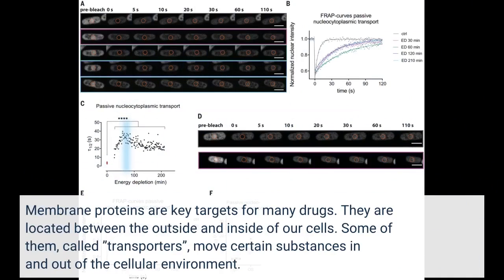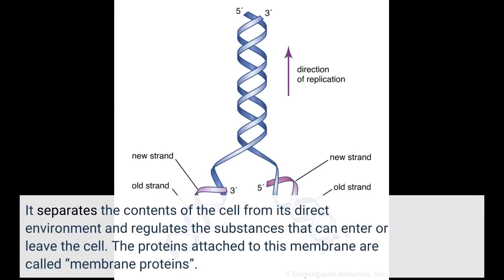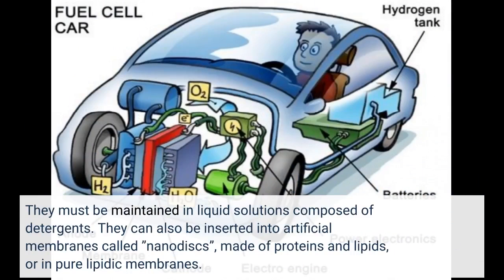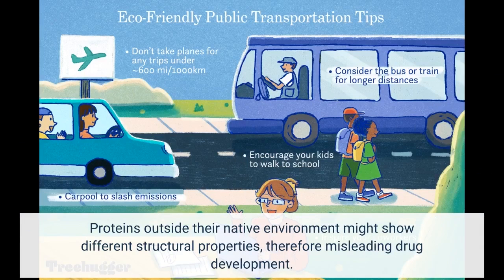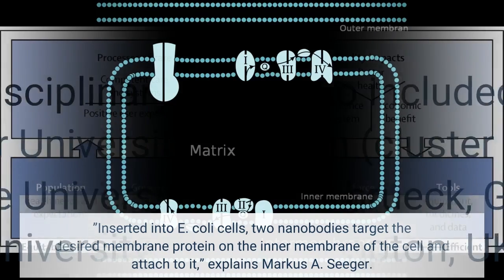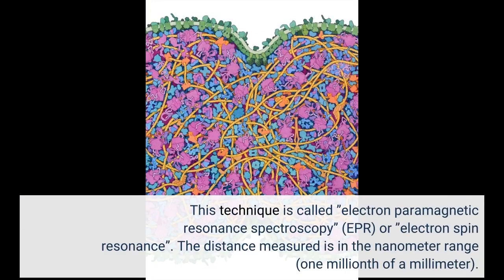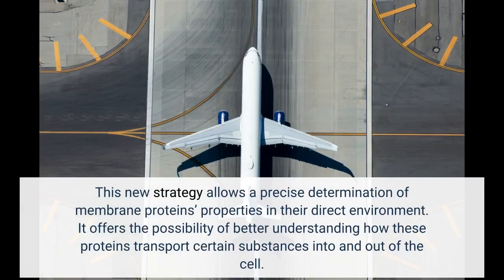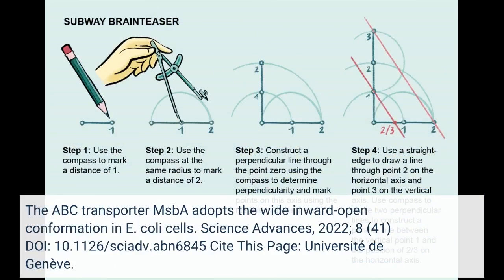A revolutionary method to observe cell transport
Membrane proteins are key targets for many drugs. They are located between the outside and inside of our cells. Some of them, called ”transporters”, move certain substances in and out of the cellular environment. Yet, extracting and storing them for observation is particularly complex. A team from the University of Geneva (UNIGE), in collaboration with the University of Zurich (UZH), has developed an innovative method to study their structure in their native environment: the cell. The technique is based on electron spin resonance spectroscopy. These results, just published in the journal Science Advances, may facilitate future development of new drugs. In living organisms, each cell is surrounded by a cell membrane (or ”cytoplasmic membrane”). This membrane consists of a double layer of lipids. It separates the contents of the cell from its direct environment and regulates the substances that can enter or leave the cell. The proteins attached to this membrane are called ”membrane proteins”.
Located at the interface between the outside and inside of the cell, they carry various substances across the membrane — into or out of the cell — and play a crucial role in cell signaling, i.e. in the communication system of cells that allows them to coordinate their metabolic processes, development and organisation. As a result, membrane proteins represent more than 60% of current drug targets. Difficult objects to study The biophysical study of their structure — the spatial organization of the constituent amino acids — is therefore essential. To characterize them, scientists must extract these proteins from the cell membrane in which they are found and isolate them from all other proteins. Once extracted, membrane proteins cannot be studied in aqueous solutions. They must be maintained in liquid solutions composed of detergents. They can also be inserted into artificial membranes called ”nanodiscs”, made of proteins and lipids, or in pure lipidic membranes.
In any case, these strategies remove them from their physiological environment and do not allow their functioning to be finely observed in situ. Proteins outside their native environment might show different structural properties, therefore misleading drug development. A revolutionary method A team led by Enrica Bordignon, full professor in the Department of Physical Chemistry at the UNIGE Faculty of Science, in collaboration with Markus A. Seeger, associate professor at the Institute for Medical Microbiology at the UZH, has developed a new method for studying membrane proteins in action in living cells; more precisely, in the inner cell membranes of the intestinal bacterium E. coli. To achieve this, the research team relied on a specific ”tool”: nanobodies.
”These are fragments of antibodies that are able to recognise and bind to a specific target, such as an antigen or in our case, a membrane transporter, in a very efficient way,” explains Enrica Bordignon. The scientists have thus artificially produced specific nanobodies for a membrane transporter and use them to directly report on its structure. ”Inserted into E. coli cells, two nanobodies target the desired membrane protein on the inner membrane of the cell and attach to it,” explains Markus A. Seeger. The multidisciplinary team also included scientists from the Ruhr University Bochum (cluster of excellence RESOLV) and the University of Osnabrueck, Germany, and the University of Southampton, UK. New targets for certain drugs Beforehand, a small magnetic probe (a molecule carrying unpaired electrons) was attached to each nanobody. ”When two nanobodies bind to the transporter, we can measure the distance between the two magnetic probes in cells using our EPR methods”, explains Enrica Bordignon. This technique is called ”electron paramagnetic resonance spectroscopy” (EPR) or ”electron spin resonance”. The distance measured is in the nanometer range (one millionth of a millimeter). ”For the firs...